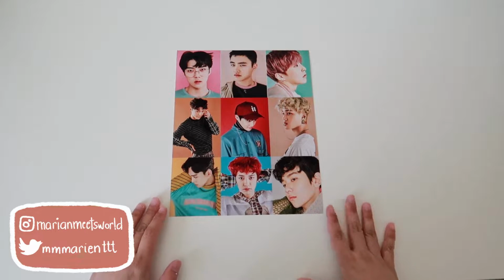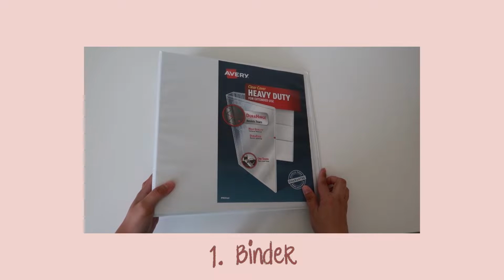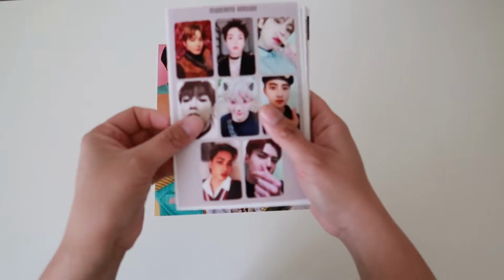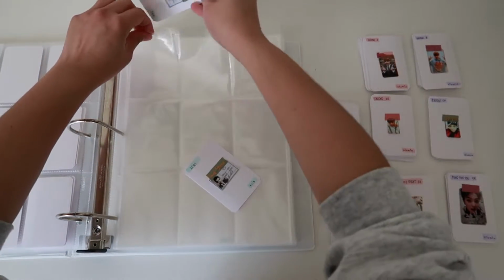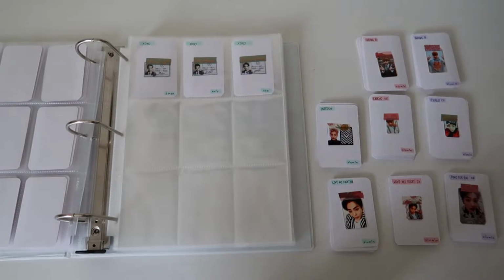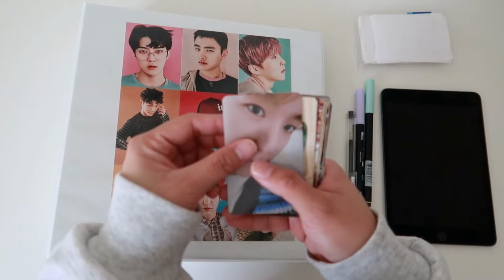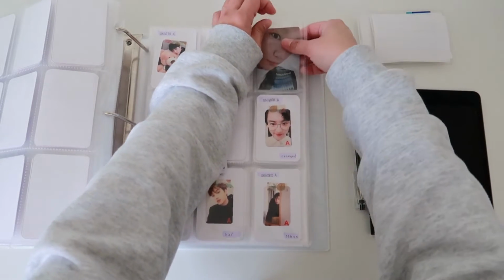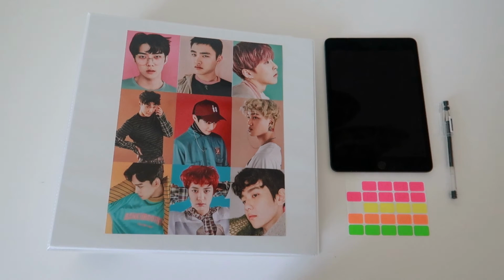Starting a Photocard Collection for the First Time (How-To Guide)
Hi EXO-Ls! Today is a good day for another EXO video, yay! As you can tell by the title, I finally decided to start collecting EXO OT9 photocards (OT12 if I can!)! In this video, I shared my own tips and tricks on how to get started and stay organized with your collection. It's gonna be one fun ride so I hope to share this EXO photocard collection journey with you all!

Shot with: Canon G7X II
Edited with: Adobe Premiere Pro